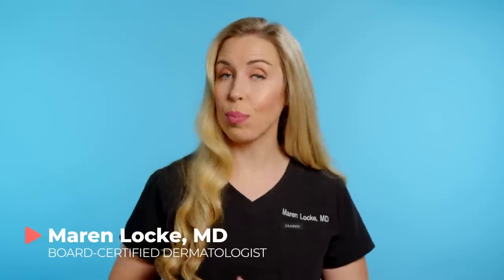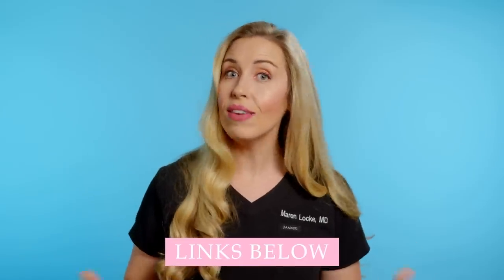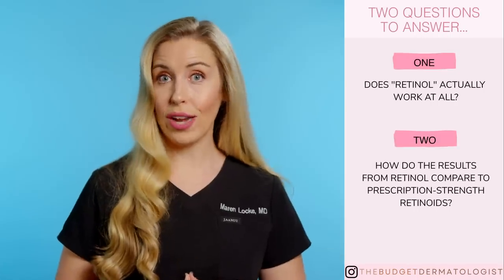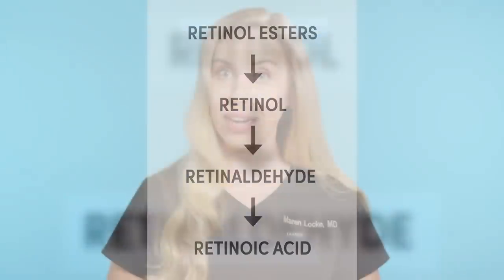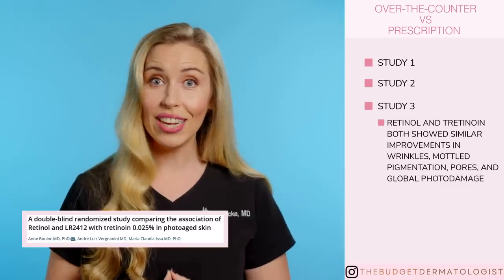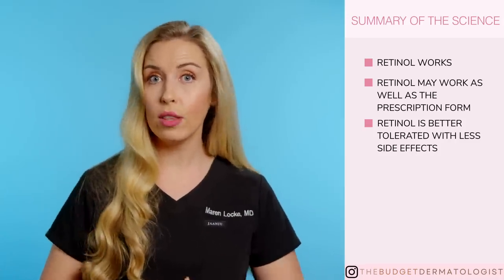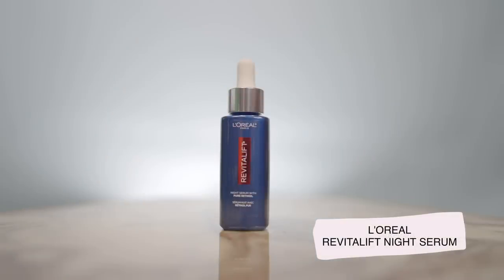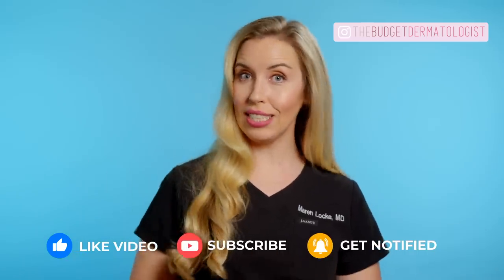Does Retinol Actually Work? Over-the-counter vs. Prescription Match-up! | Anti-aging Tips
The ultimate match-up between over-the-counter RETINOL vs. Prescription Retinoids! Here is all the evidence to show YOU what to buy for maximum anti-aging results.

Loreal Pure Retinol 0.3% Serum
Rapid Wrinkle Repair

Chapters:
00:00 Intro
 00:51 5 Things to Know About Retinoids
02:08 Retinoids Are Confusing
03:56 Does Retinol Work?
07:08 Retinol vs. Prescription
10:05 Summary
10:43 My Final Opinion
11:04 Top Over-the-Counter Recommendation
12:30 Affordable Retinol Picks
13:22 Top Two Body Retinol Picks
14:21 Best Advice

Should You SPEND or SAVE on a Vitamin C Serum?! My Expert Opinion + Product Dupes and Shopping Tips!